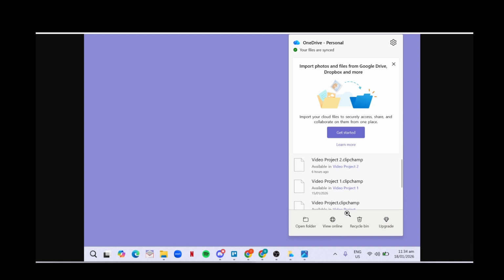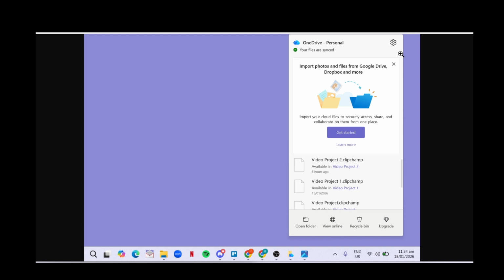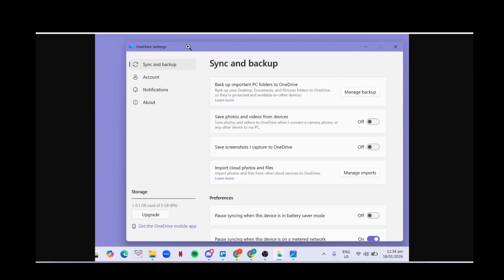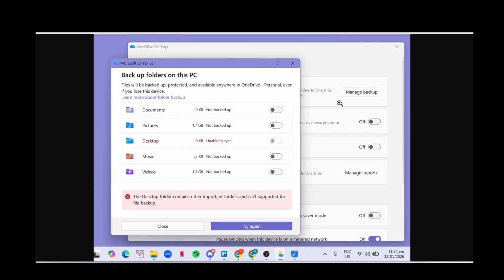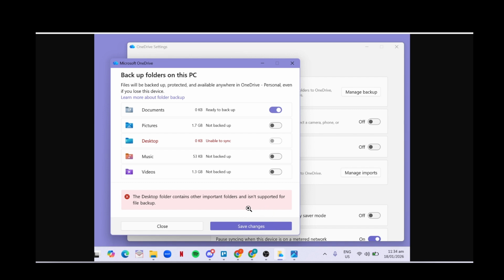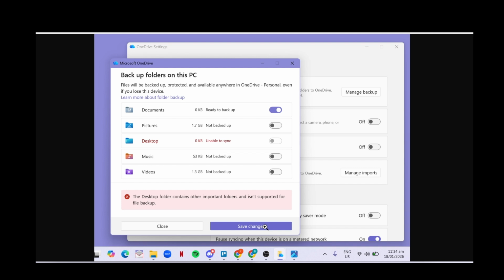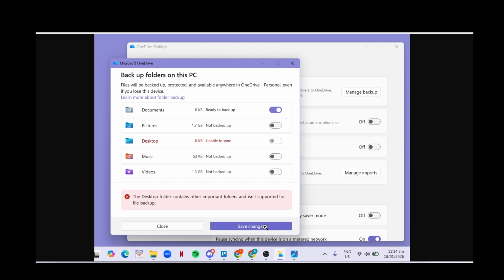How to Sync Documents Folder With OneDrive 2026 (Right Way)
In this tutorial, we will guide you through the process of how to sync your desktop to OneDrive seamlessly. Understanding how to utilize OneDrive effectively allows you to back up important files and access them across multiple devices with ease. This video simplifies the setup process and highlights key features to enhance your user experience.

By the end of this video, you will know how to easily link your desktop to OneDrive, ensuring your files are secure and accessible anytime, anywhere. Watch till the end to maximize your OneDrive capabilities and streamline your workflow!